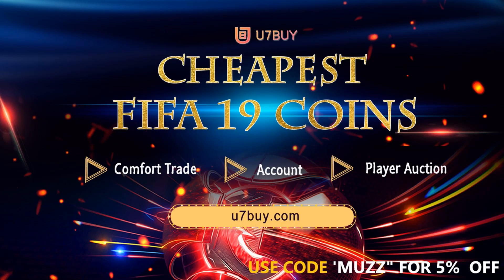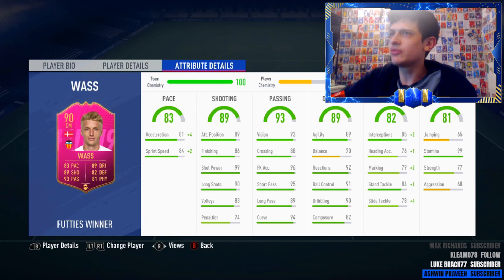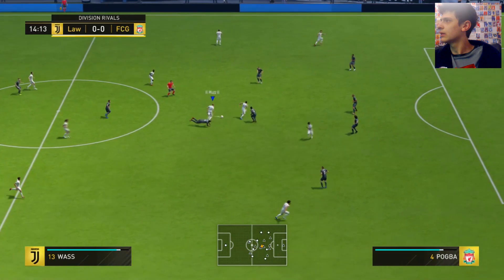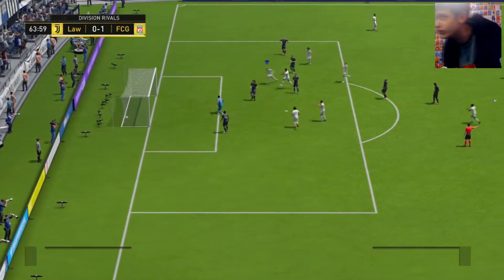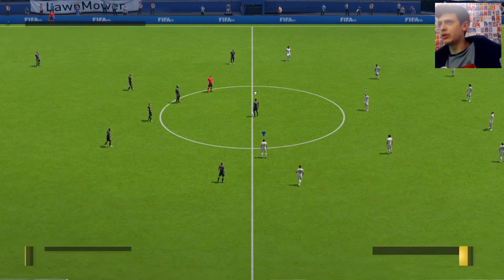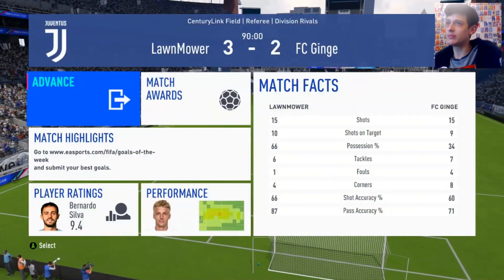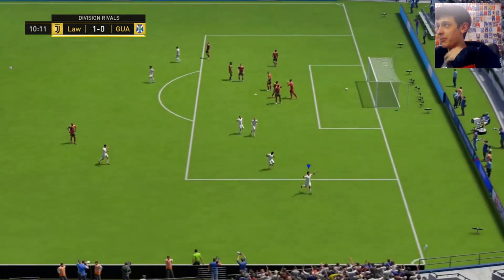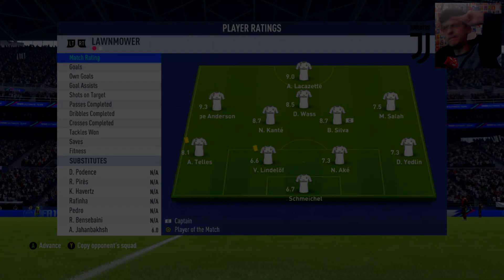FUTTIES WASS PLAYER REVIEW!! *90 FUTTIES WASS REVIEW* FIFA 19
VC076W

-XBOX Gamertag: SN Muzz
-Second Channel: MuzzProductions